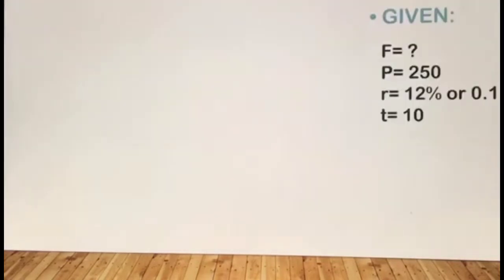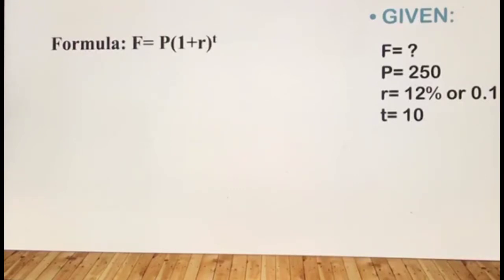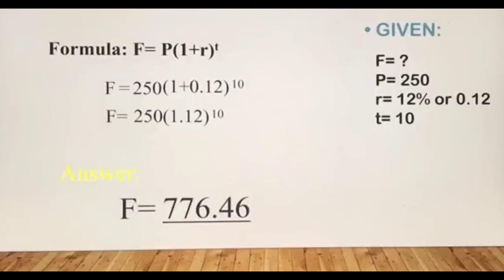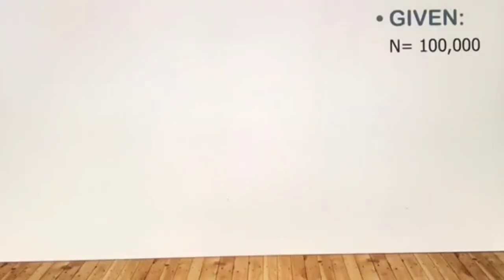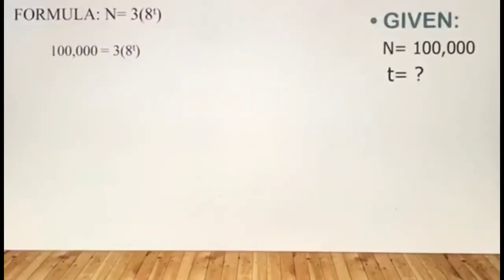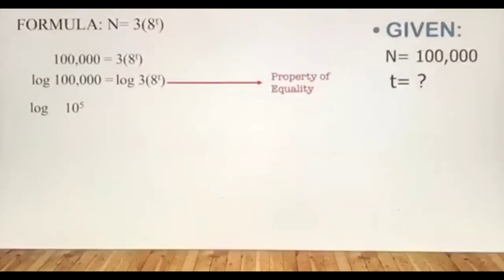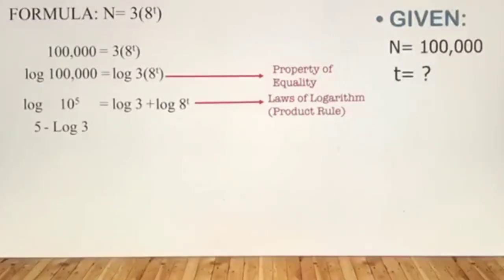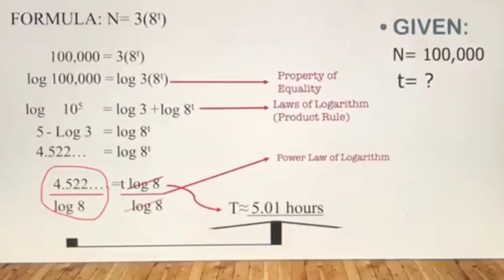Solving Real-life Problems Involving Logarithms Part 2